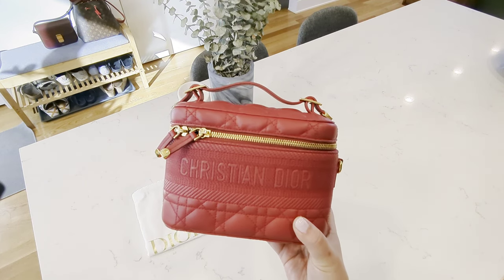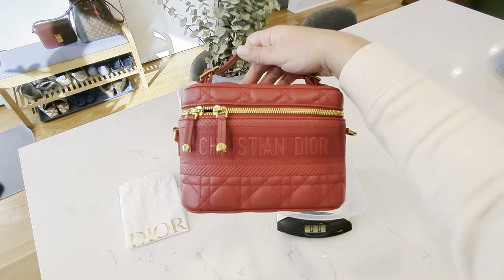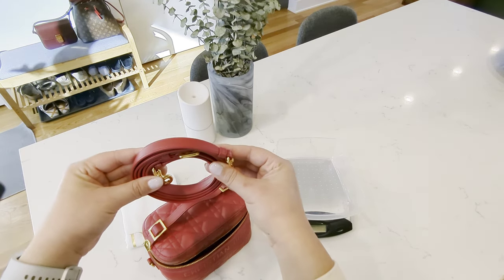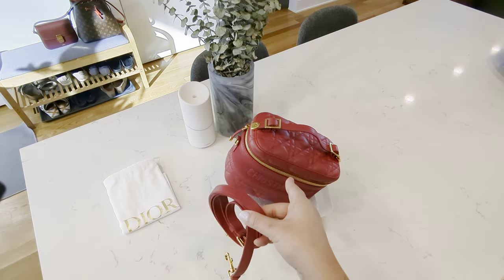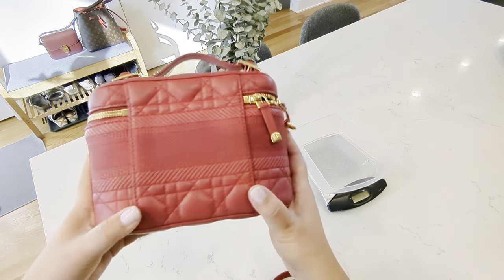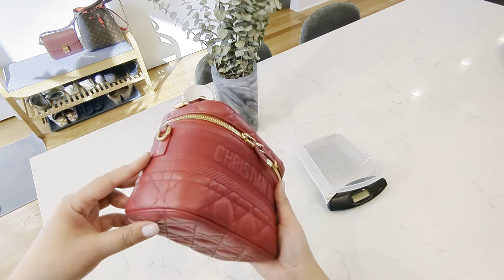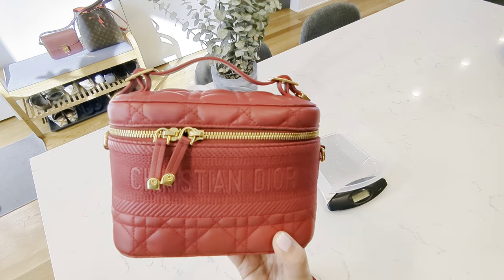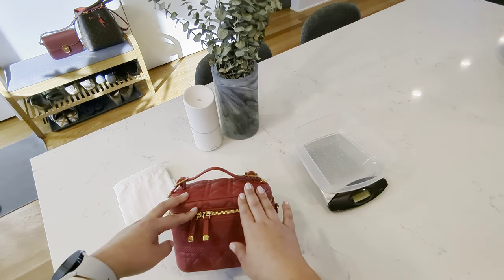Dior Vanity Bag Review; Are Vanity Bags Still Trendy in 2023?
Hi YouTubers! This is the Dior Vanity Bag that I've had for about 9 months. I traded in four items with Rebag for this purse. I cover the size, weight, what fits and the price of this bag.